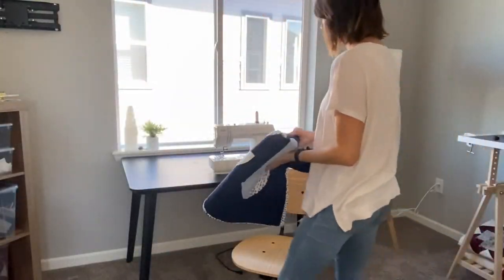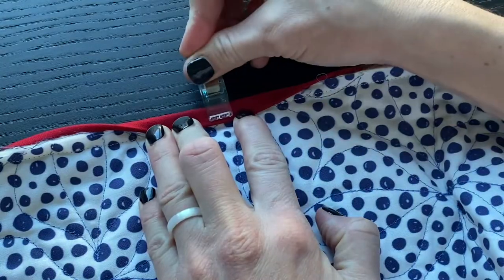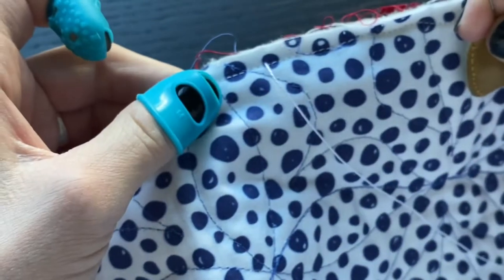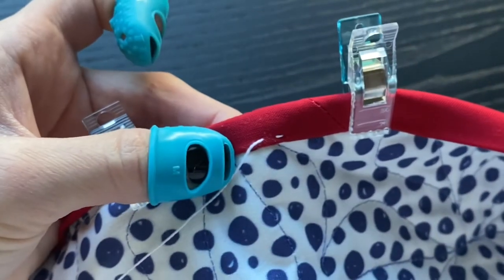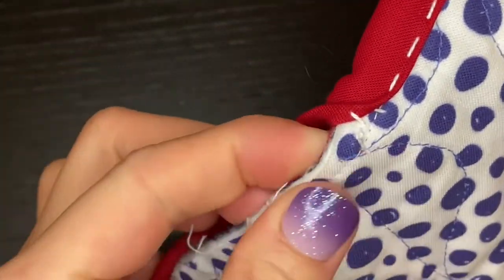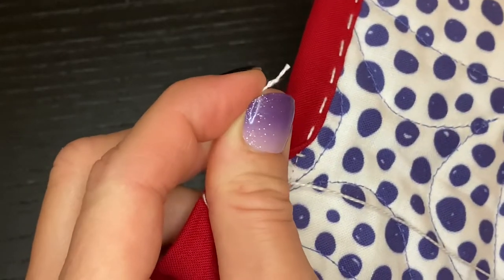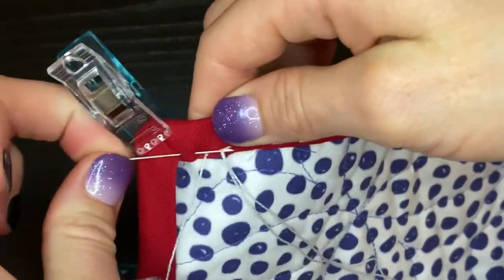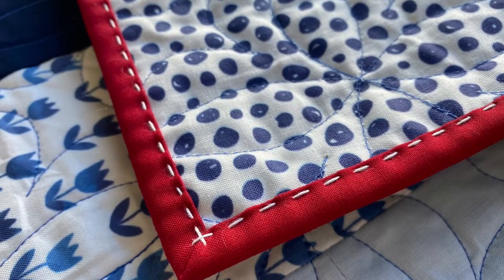Big Stitch Quilt Binding Tutorial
Big stitch quilt binding is a fun trend that I have been seeing more and more in the quilting world and it is a great way to add some character to your quilts. Hand sewing my quilt binding with big stitches has quickly become my preferred method. I love the extra special touch that it adds to a quilt, plus it's relatively quick to do! I have gotten so many compliments on this binding stitch, and just as many questions about how to do it. So, if you've been wanting to try big stitch quilt binding, consider trying this unique alternative to machine binding.

Time Stamps
0:00 Intro
0:33 Supplies and Materials
1:21 Folding and Clipping the Binding
1:44 Threading the Needle
2:10 Starting the First Stitches
4:09 Running Stitch
6:03 Finishing and Changing Thread
8:01 Sewing the Corners

Tools and Materials Featured in this video:
DMC Pearl Cotton Thread, Size 8
Embroidery Scissors -
Clover Leather Thimble, Size Small
Needle Pullers
Embroidery Needles -